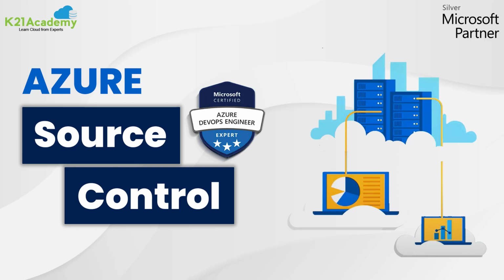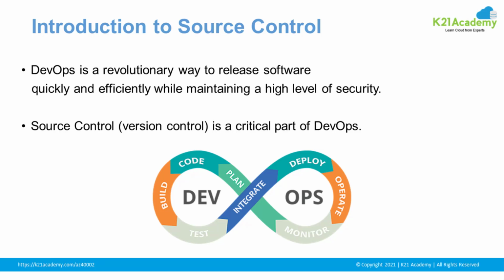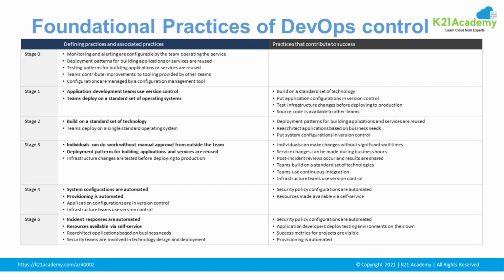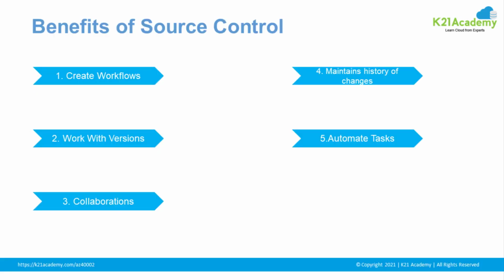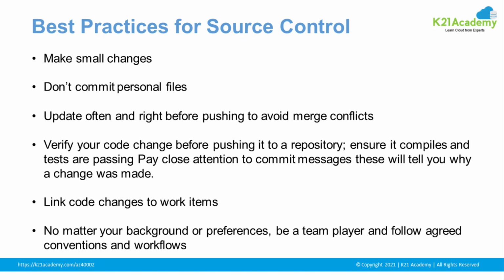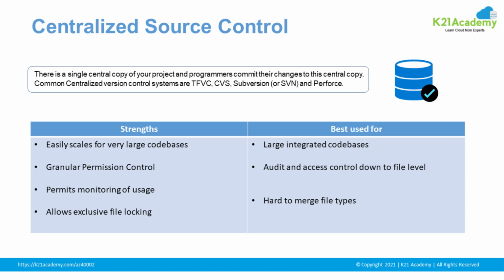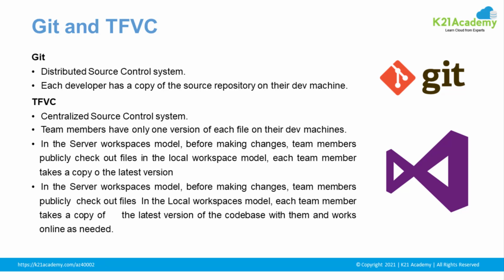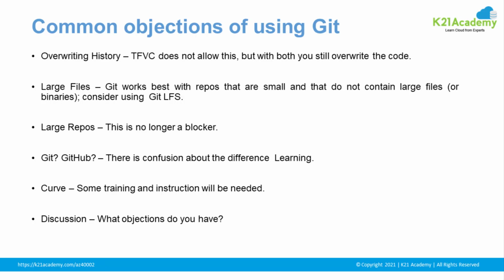What is Source Control? | Azure DevOps | K21Academy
𝐉𝐨𝐢𝐧 𝐭𝐡𝐞 𝐅𝐑𝐄𝐄 𝐌𝐚𝐬𝐭𝐞𝐫𝐜𝐥𝐚𝐬𝐬 𝐨𝐧 [𝐀𝐙-𝟒𝟎𝟎] 𝐌𝐢𝐜𝐫𝐨𝐬𝐨𝐟𝐭 𝐀𝐳𝐮𝐫𝐞 𝐃𝐞𝐯𝐎𝐩𝐬 𝐄𝐧𝐠𝐢𝐧𝐞𝐞𝐫 𝐂𝐞𝐫𝐭𝐢𝐟𝐢𝐜𝐚𝐭𝐢𝐨𝐧 𝐅𝐨𝐫 𝐁𝐞𝐠𝐢𝐧𝐧𝐞𝐫𝐬 𝐛𝐲 𝐜𝐥𝐢𝐜𝐤𝐢𝐧𝐠 𝐡𝐞𝐫𝐞

➤ 𝐖𝐡𝐚𝐭 𝐢𝐬 𝐒𝐨𝐮𝐫𝐜𝐞 𝐂𝐨𝐧𝐭𝐫𝐨𝐥?
➥ Source control is the practice of tracking and managing changes to code.
➥ A source control(version control) allows developers to collaborate on code and track changes. Source control is an essential tool for multi-developer projects.
➥ Source control protects source code from both catastrophe and the casual degradation of human error and unintended consequences.

➤ 𝐖𝐡𝐲 𝐭𝐨 𝐮𝐬𝐞 𝐒𝐨𝐮𝐫𝐜𝐞 𝐂𝐨𝐧𝐭𝐫𝐨𝐥?
➥ DevOps is a revolutionary way to release software quickly and efficiently while maintaining a high level of security.
➥ Source control is a critical part of DevOps.

➤ 𝐓𝐲𝐩𝐞𝐬 𝐨𝐟 𝐒𝐨𝐮𝐫𝐜𝐞 𝐂𝐨𝐧𝐭𝐫𝐨𝐥
Azure supports two types of source control.
1. 𝐆𝐢𝐭: Git is a distributed version control
2. 𝐓𝐅𝐕𝐂(𝐓𝐞𝐚𝐦 𝐅𝐨𝐮𝐧𝐝𝐚𝐭𝐢𝐨𝐧 𝐕𝐞𝐫𝐬𝐢𝐨𝐧 𝐂𝐨𝐧𝐭𝐫𝐨𝐥): TFVC is centralized version control.

➤ 𝐆𝐢𝐭 𝐕𝐬 𝐓𝐅𝐕𝐂
The significant difference with branching between Git and TFVC is that TFVC copies the parent from which it branched, while Git branches are just pointers to a commit.

𝐖𝐡𝐞𝐫𝐞 𝐡𝐞 𝐞𝐱𝐩𝐥𝐚𝐢𝐧𝐬:
00:00 = Introduction
00:07 = Agenda
01:49 = Getting Started with Source Control
03:02 = Foundational Practices of DevOps Control
05:17 = What is Source Control?
07:19 = Benefits of Source Control
08:26 = Best Practices for Source Control
11:08 = Types of Source Control Systems
11:16 = Centralized Source Control
12:24 = Distributed Source Control
13:57 = GIT vs TFVC
15:07 = Why GIT?
16:49 = Common Objections of Using GIT
17:54 = Microsoft Certified Azure DevOps Engineer [AZ-400]
17:58 = Free Class on Microsoft Certified Azure DevOps Engineer [AZ-400]
18:10 = Learning Path for Microsoft Certified Azure DevOps Engineer [AZ-400]
18:20 = Registration Link for Free Class on Microsoft Certified Azure DevOps Engineer [AZ-400]

𝐀𝐥𝐬𝐨, 𝐝𝐨 𝐧𝐨𝐭 𝐟𝐨𝐫𝐠𝐞𝐭 𝐭𝐨 𝐣𝐨𝐢𝐧 𝐮𝐬 𝐨𝐧 𝐨𝐮𝐫 𝐅𝐑𝐄𝐄 𝐓𝐞𝐥𝐞𝐠𝐫𝐚𝐦 𝐠𝐫𝐨𝐮𝐩 𝐚𝐧𝐝 𝐛𝐞 𝐭𝐡𝐞 𝐟𝐢𝐫𝐬𝐭 𝐭𝐨 𝐫𝐞𝐜𝐞𝐢𝐯𝐞 𝐌𝐢𝐜𝐫𝐨𝐬𝐨𝐟𝐭 𝐀𝐳𝐮𝐫𝐞-𝐫𝐞𝐥𝐚𝐭𝐞𝐝 𝐧𝐞𝐰𝐬 𝐚𝐧𝐝 𝐮𝐩𝐝𝐚𝐭𝐞𝐬.